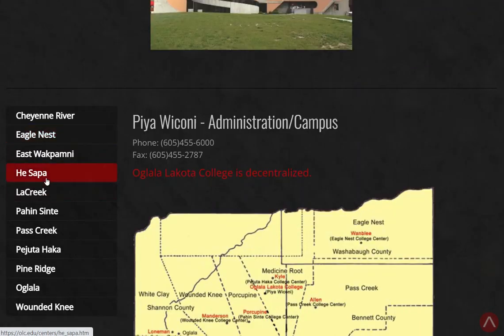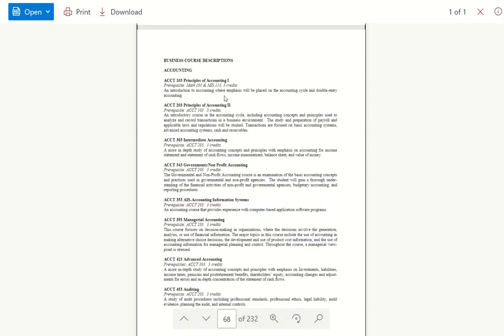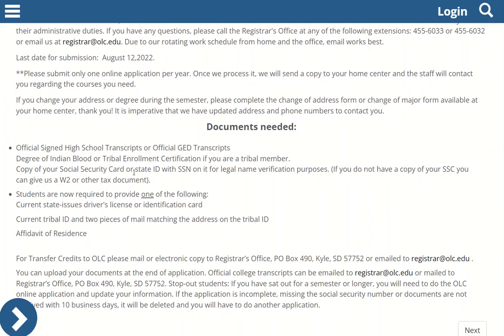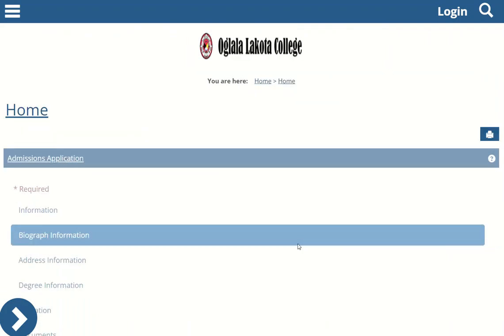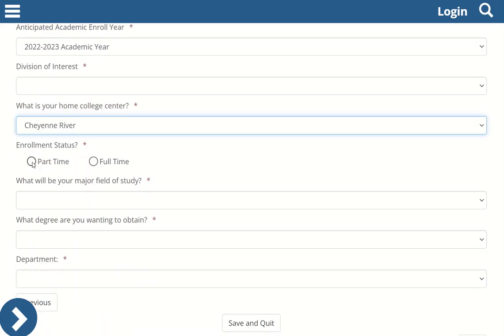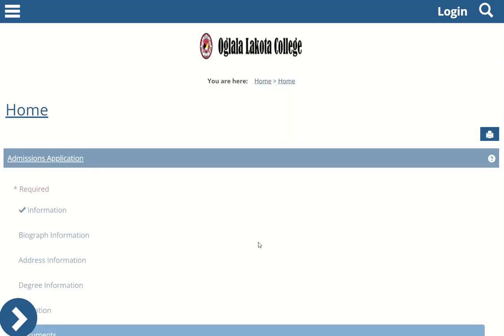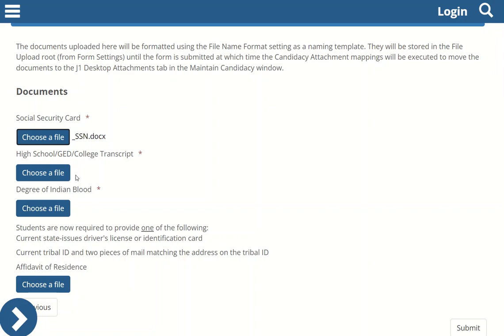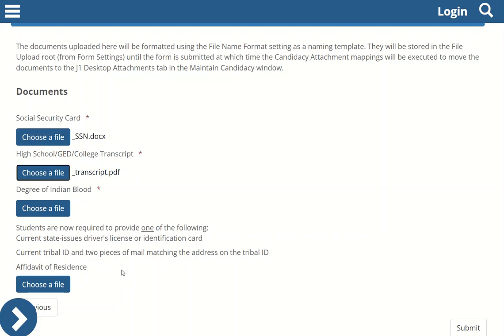OLC Online application Process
This video will walk you through filling out the OLC online application.